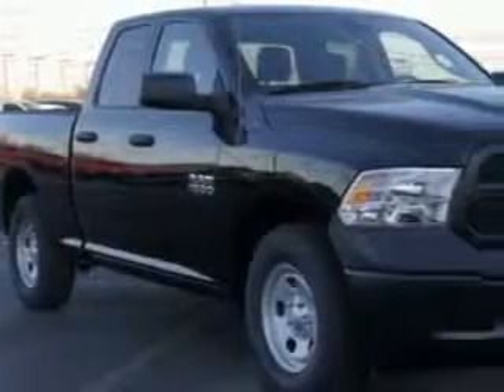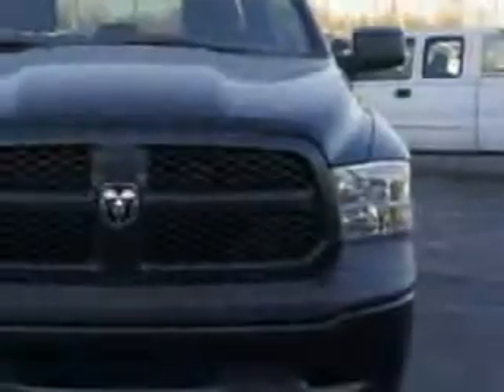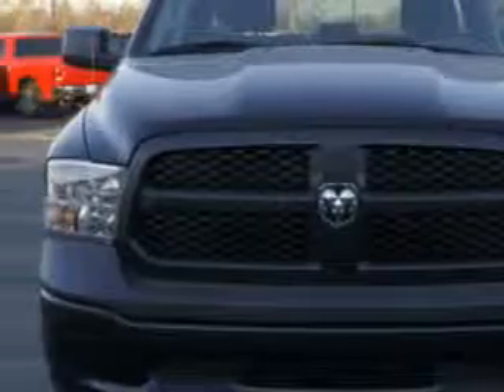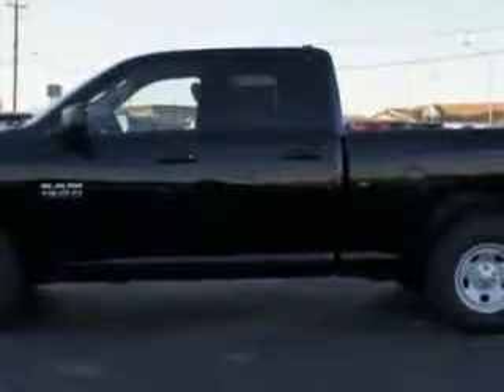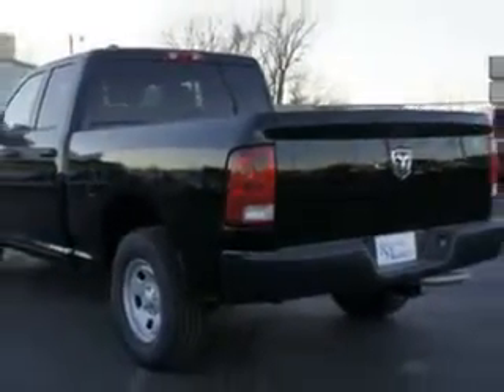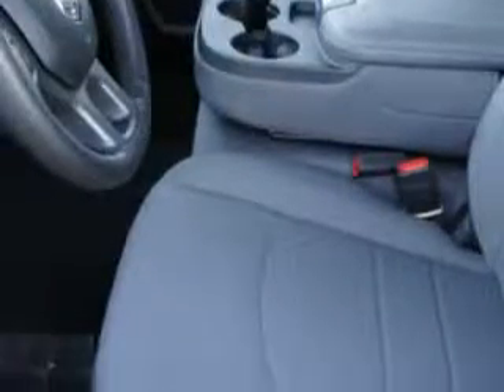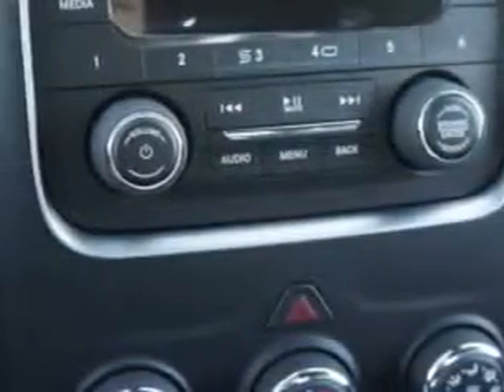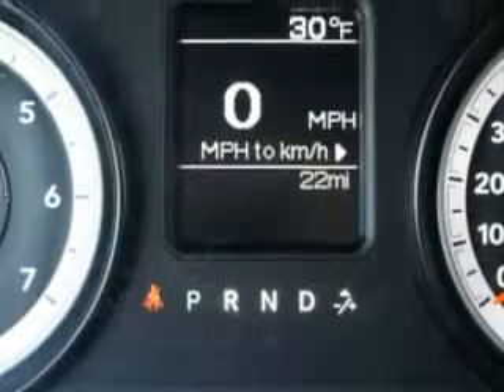2014 RAM 1500 Riverside Autoplex of Muskogee Muskogee, OK 74401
RAM Riverside Autoplex of Muskogee knows you want more in a car. You have a purpose for your vehicle. You will love this Black Clear Coat Ram 1500 Quad Cab, equipped with a 6 Cylinder engine and an automatic transmission. Enjoy this utility truck with features like Halogen Headlights, Class Iv Trailer Hitch, Removable Tailgate, Heated Exterior Mirrors, Trailer Wiring, Braking Assist - Hill Start Assist, Electronic Brakeforce Distribution, Rolling Code Security, and much more. Get where you need to go, enjoy the drive, and have peace of mind in this Ram 1500. See us at Riverside Autoplex of Muskogee today!
MILES:     22
VIN:1C6RR6FG5ES233959

1711 West Shawnee
Muskogee, Oklahoma 74401